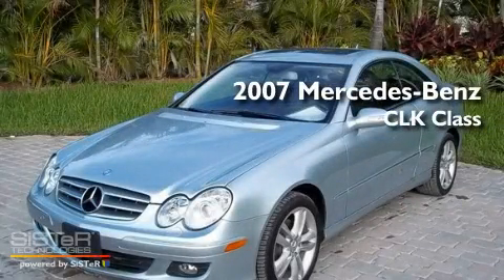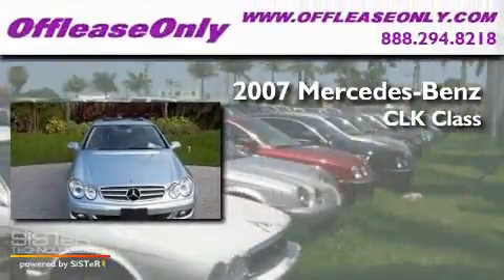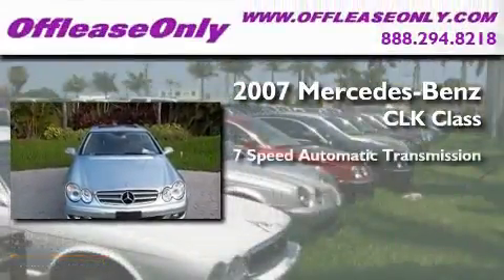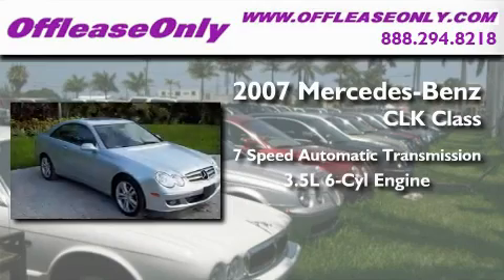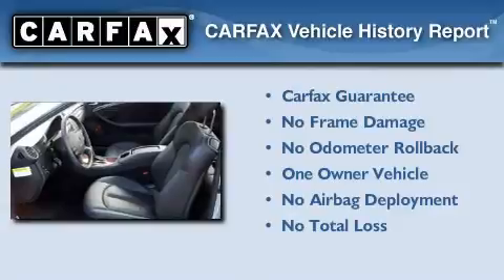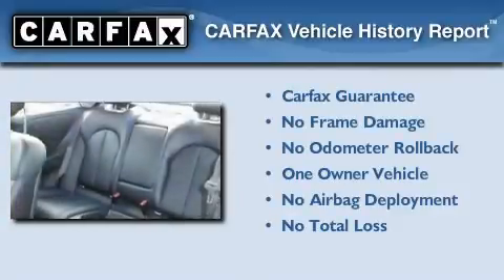Preowned 2007 Mercedes-Benz 3.5L Coupe West Palm Beach FL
We've been honored to serve the Lake Workth FL area, we promise that your experience at our dealership will exceed your expectations!

 Year: 2007
 Make: Mercedes-Benz
 Model: 3.5L
 Engine: Gas V6 3.5L/213
 Trans.: Automatic
 Exterior: Diamond Silver Metallic
 Miles: 17,393
 Interior: Black Nappa
 Stock: 25777

 Pre-Owned 2007 Mercedes-Benz 3.5L Coupe Lake Workth FL